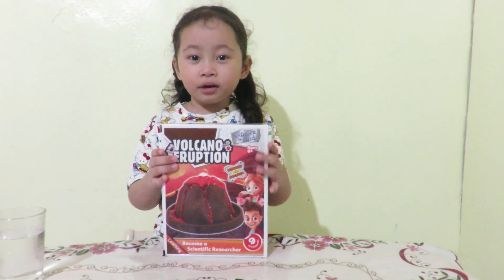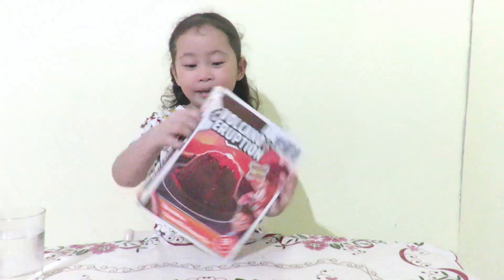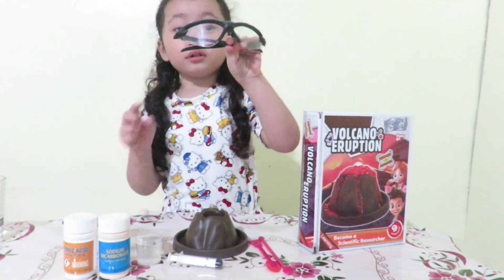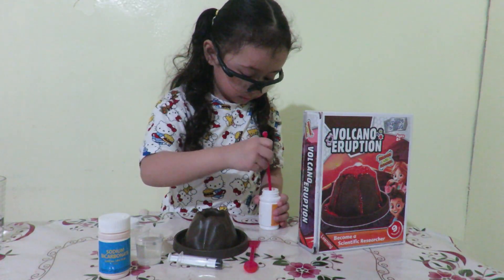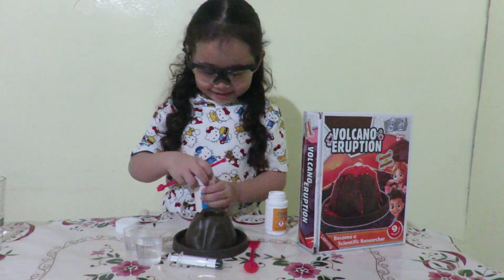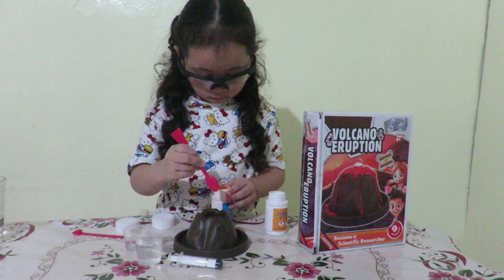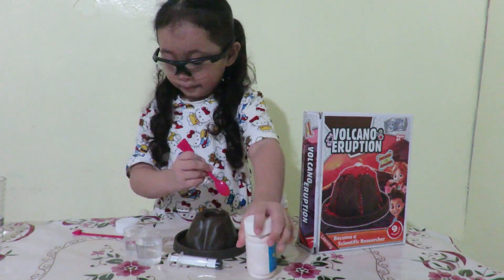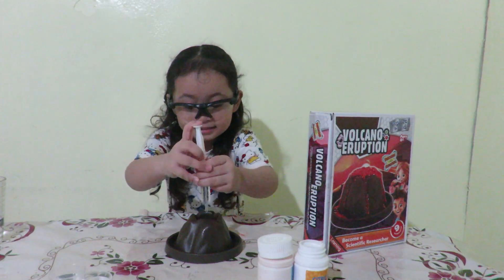VOLCANO ERUPTION EXPERIMENT | CHA